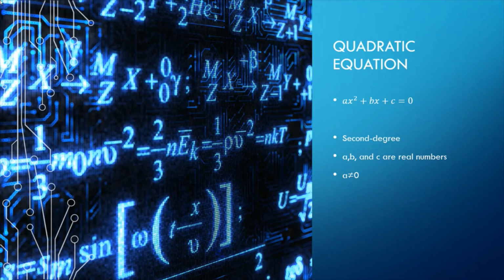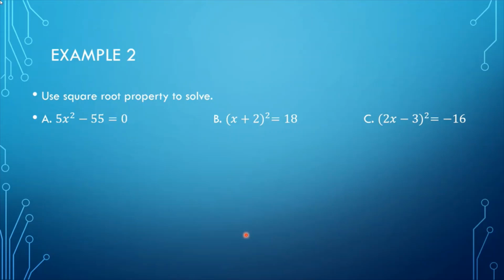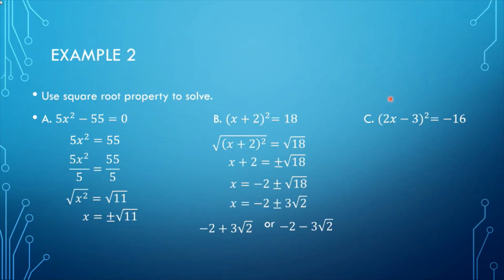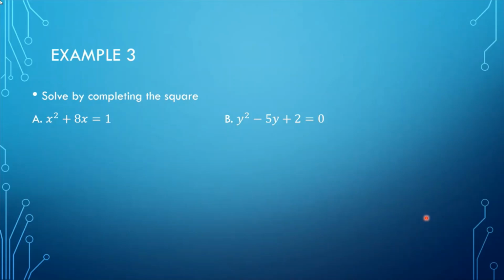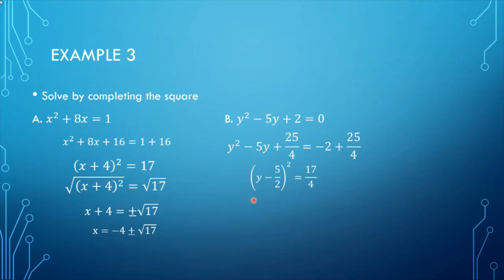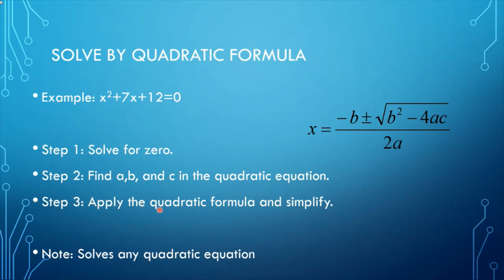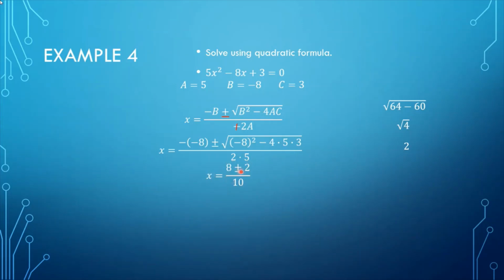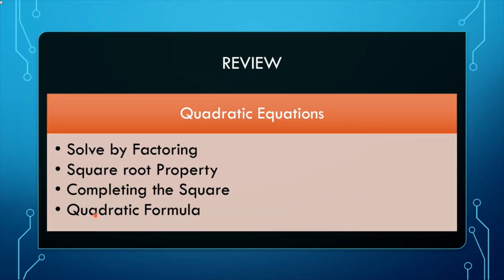Lecture 13 - Quadratic Equations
In this lecture, we enter the world of quadratic equations. We take a look at techniques to solve a quadratic equation including the square root property, completing the square, and the quadratic formula.

In the next lecture (14), we'll look at graphing quadratic equations.